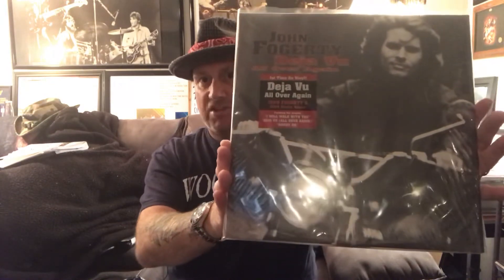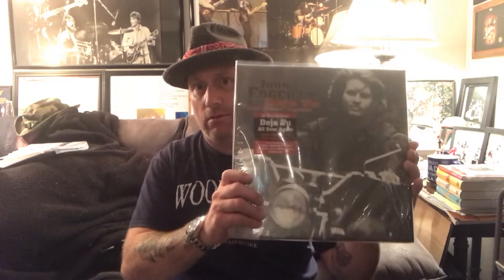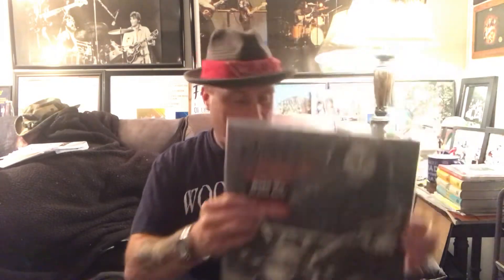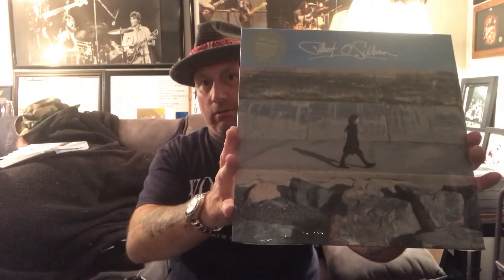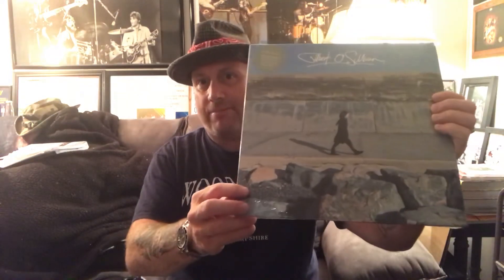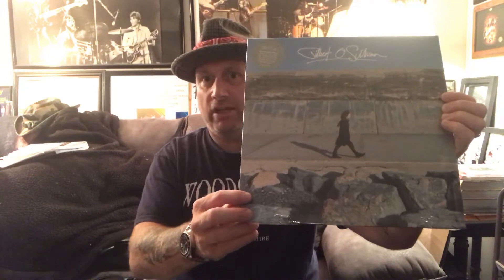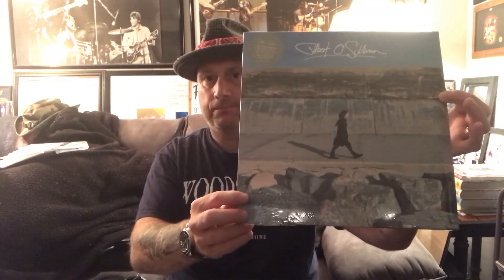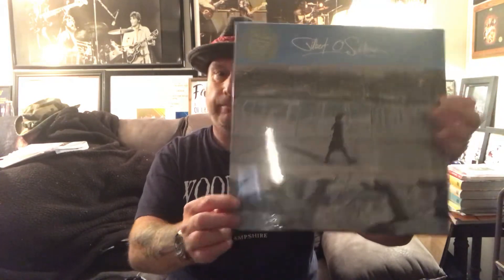John Fogerty DeJa Vu 2018 Vinyl Pressing (Is the vinyl album better than the CD album?)